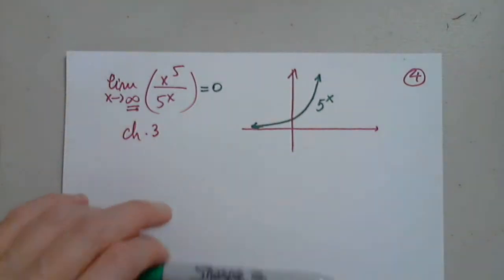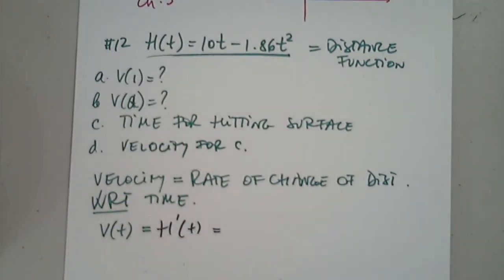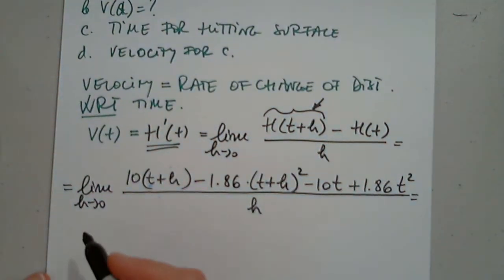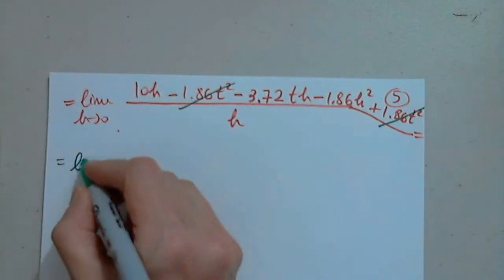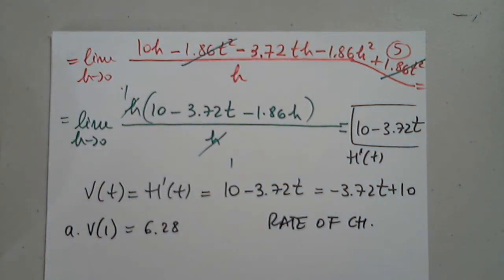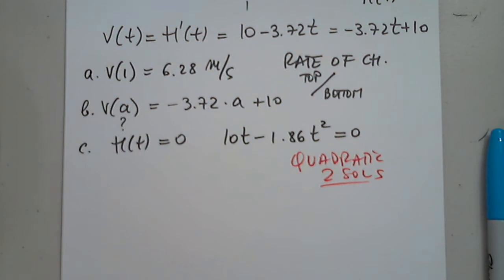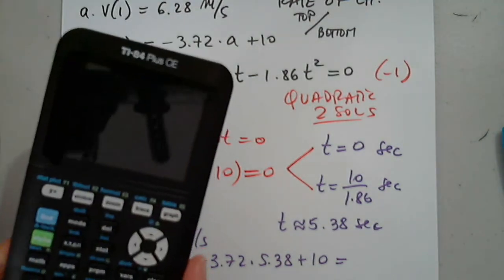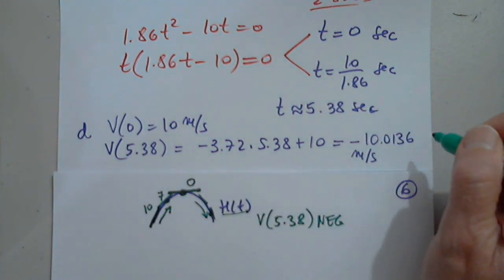MAT 191 SECTIONS 2.7 - 2.8 PART 3 SEPTEMBER 22